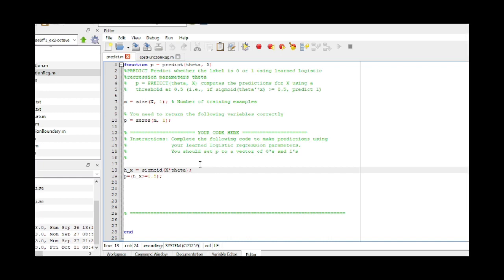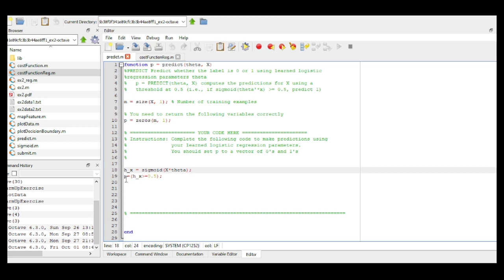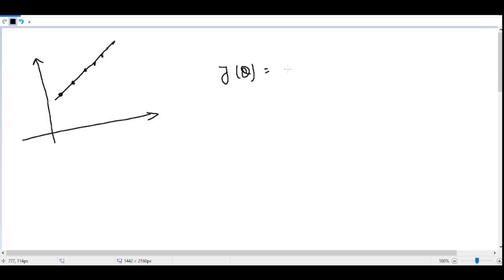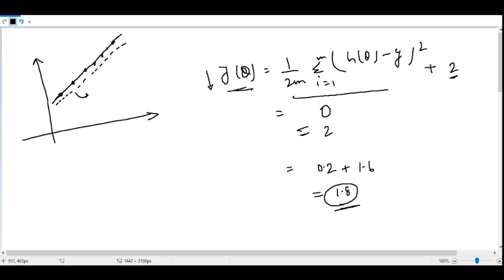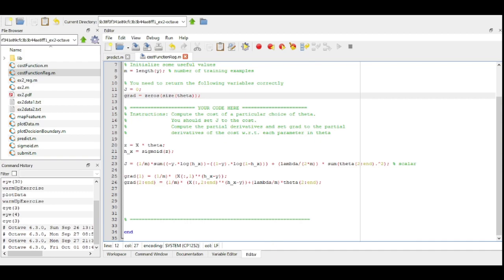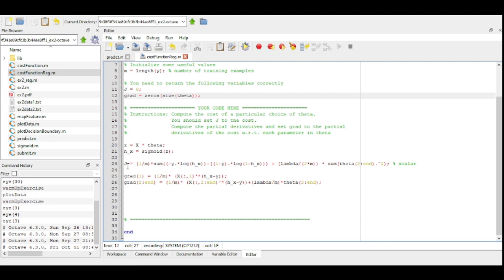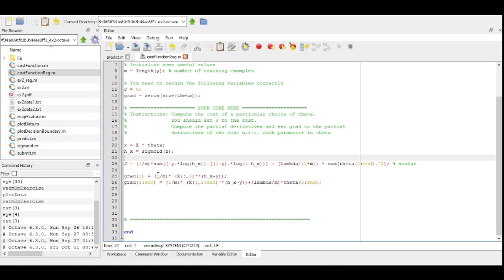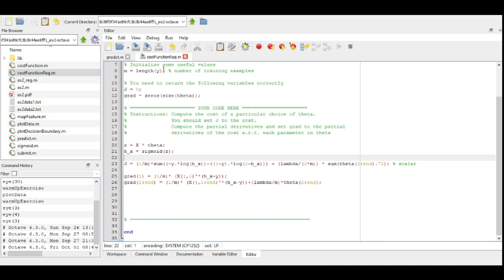Detailed Explanation of Andrew Ng Week 3(Part II) assignment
Welcome to RauSimple.

in this tutorial we are going to see how to solve remaining part of  week 3 assignment of Andrew ng.